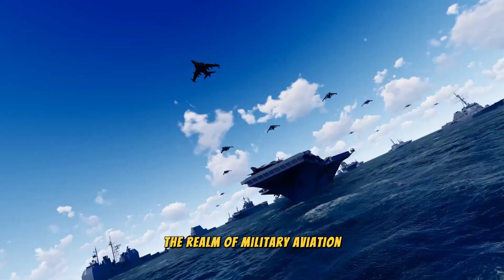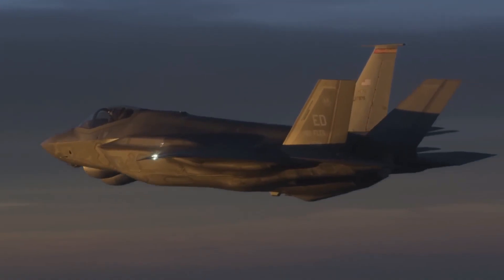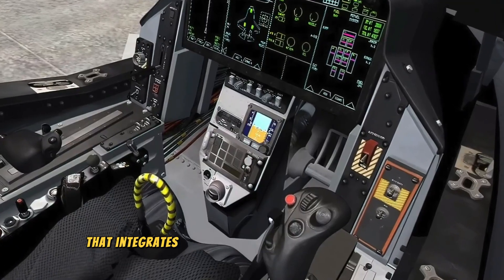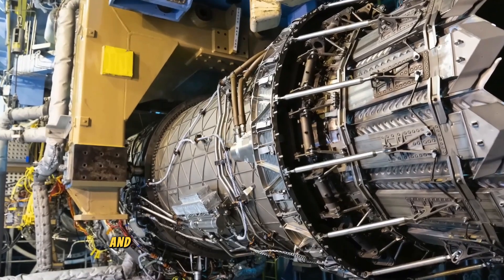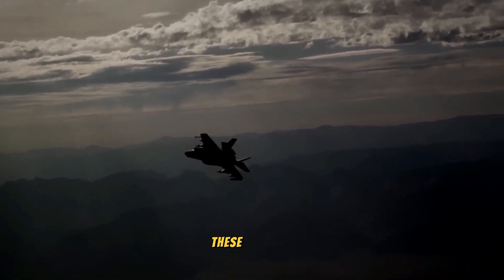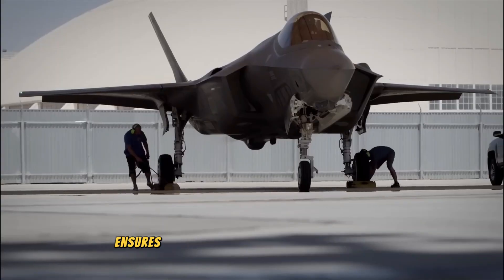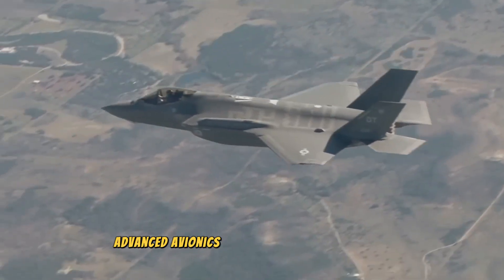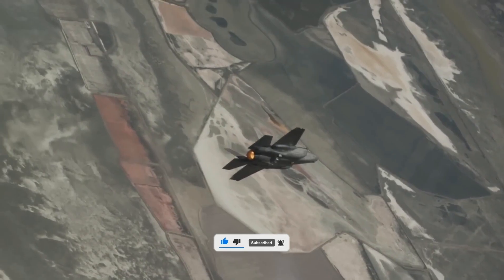Inside the Most Advanced Fighter Jet | A Complete Walkthrough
Welcome to an exclusive tour inside the most advanced fighter jet ever built!

In this comprehensive walkthrough, we take you behind the cockpit of cutting-edge aviation technology. Discover the intricate details of the fighter jet's advanced avionics, state-of-the-art weapon systems, and sleek design features that make it a marvel of modern engineering.

Our expert guide will walk you through the cockpit controls, navigation systems, and the jet’s impressive capabilities, giving you an in-depth look at what makes this aircraft the pinnacle of aerial combat.

Don't miss this rare opportunity to explore the future of fighter jets up close!